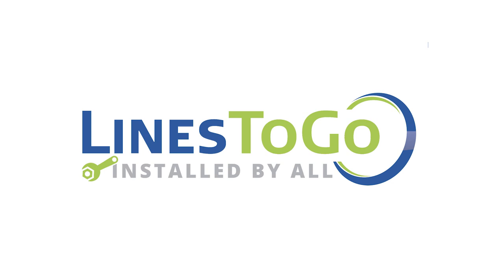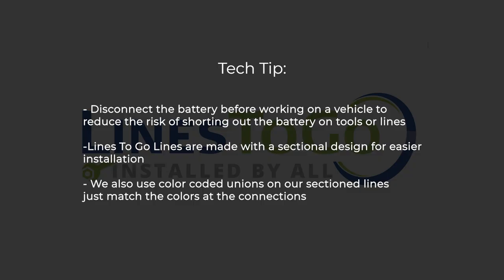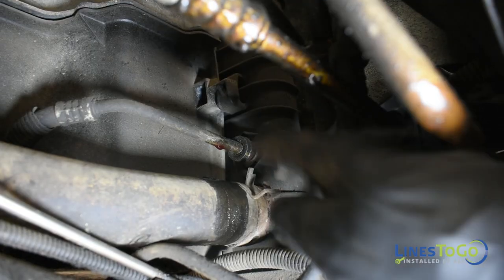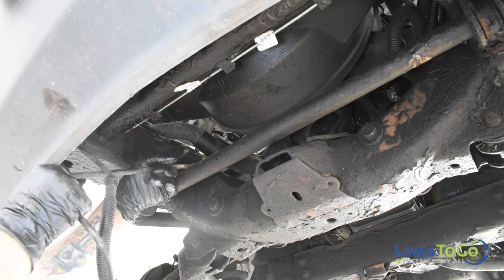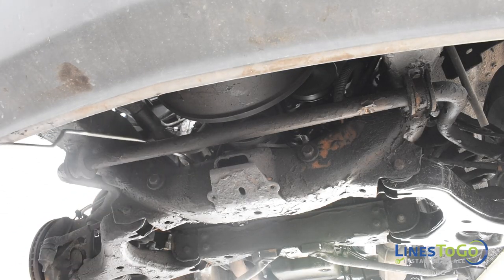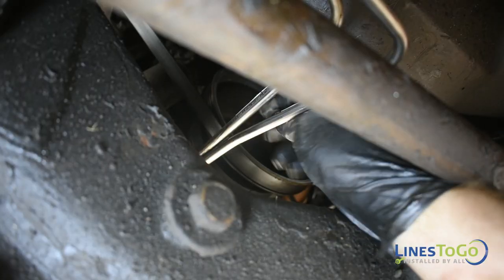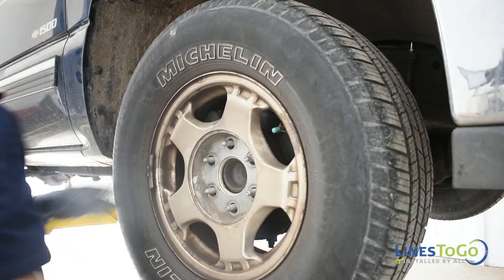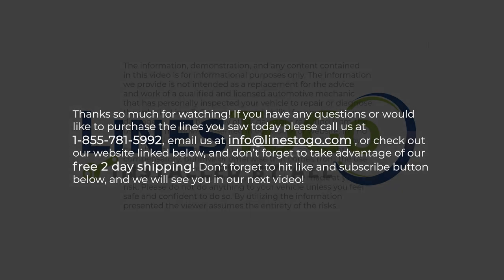How to Install 1999-2007 Chevrolet Silverado 1500 Transmission Lines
How to install transmission lines for a 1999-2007 Chevrolet Silverado 1500 w/o Auxiliary Cooler 4.3L, 4.8L, 5.3L.

Also applicable for the following Years/Makes/Models:
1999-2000 Chevrolet Silverado 2500 5.3L, 6.0L
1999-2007 GMC Sierra 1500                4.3L, 4.8L, 5.3L
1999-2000 GMC Sierra 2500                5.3L, 6.0L
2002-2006 Cadillac Escalade               5.3L, 6.0L
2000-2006 Chevrolet Suburban 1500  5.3L
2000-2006 Chevrolet Tahoe                  4.8L, 5.3L
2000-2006 GMC Yukon                          4.8L, 5.3L, 6.0L
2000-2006 GMC Yukon XL 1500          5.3L, 6.0L